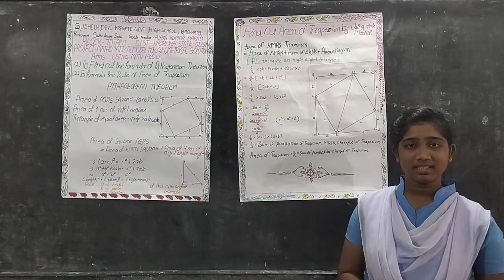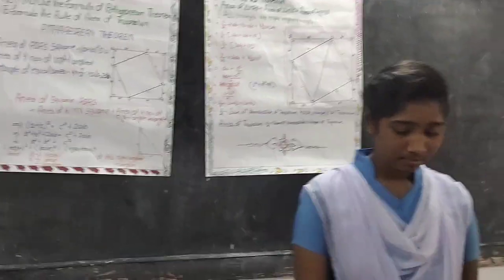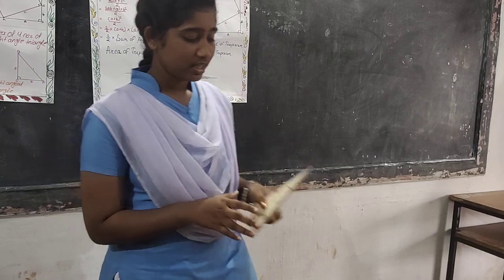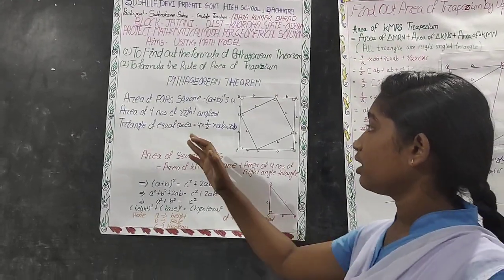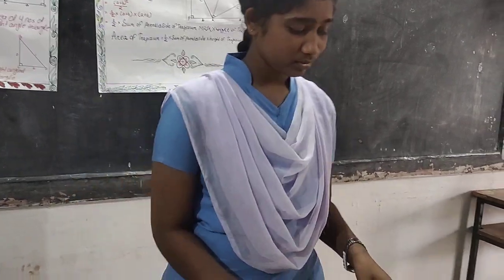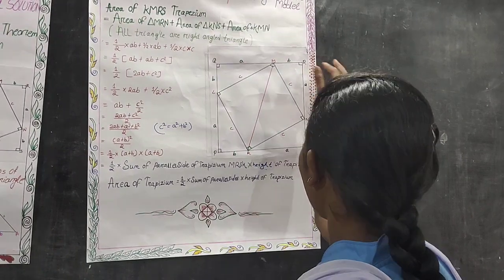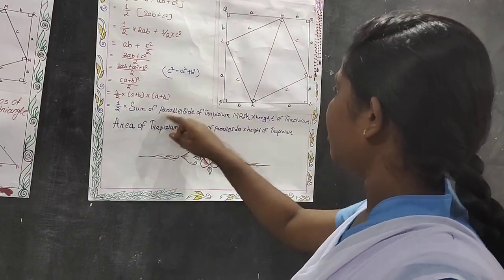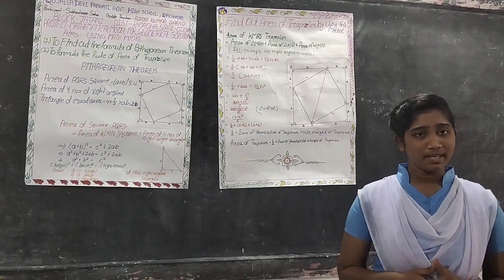23 5 3 A Area of trapezium English